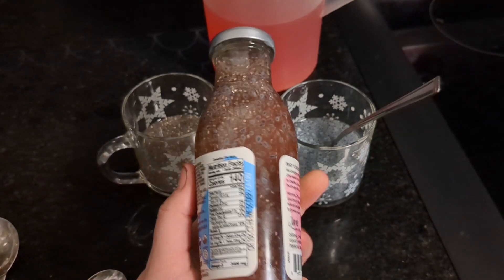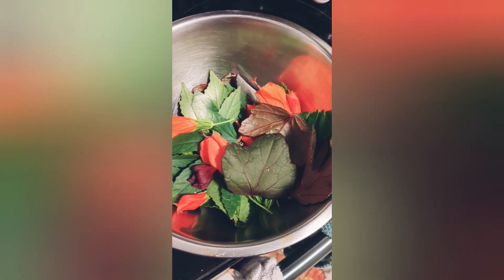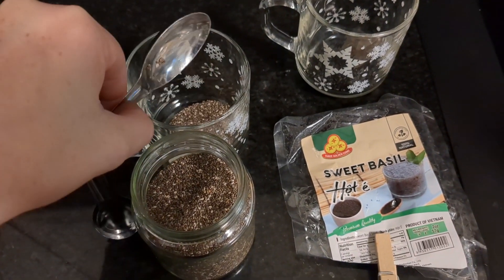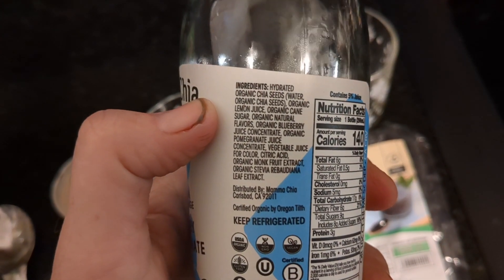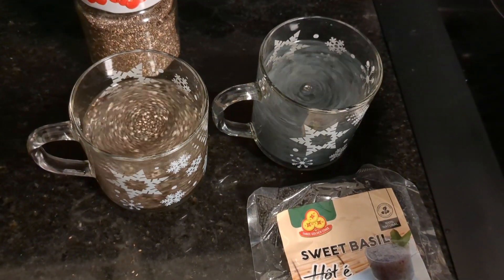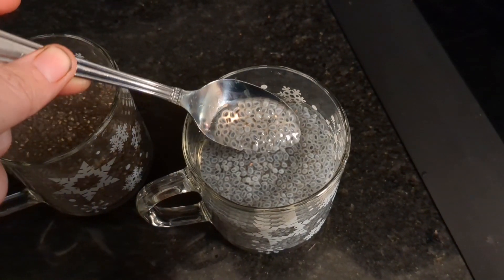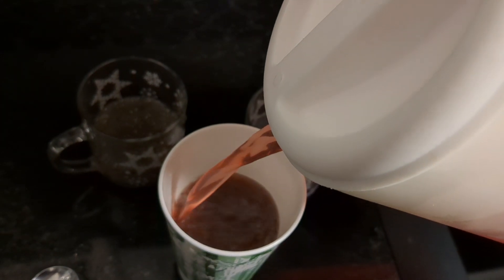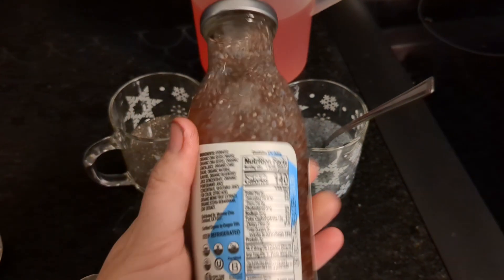This Delicious Drink Is Full Of Fiber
Here's a simple and great tasting drink to add extra fiber into your diet. I took 1 tablespoon of chia seeds, 1 tablespoon of basil seeds, and hydrated them in water for 5 minutes while occasionally stirring them. Then I took premade herbal lemonade and combined them for a yummy fiber filled drink. To make the lemonade I boiled cranberry hibiscus flowers and leaves (plus Turks cap, and Kenaf hibiscus because I have extra) in 2 cups of water for 2-3 minutes and let steep for 5 minutes. Then I strained the flowers and leaves out and added 1 cup sugar and 1 cup lemon juice into a half gallon pitcher.